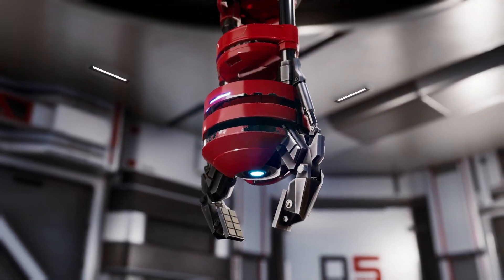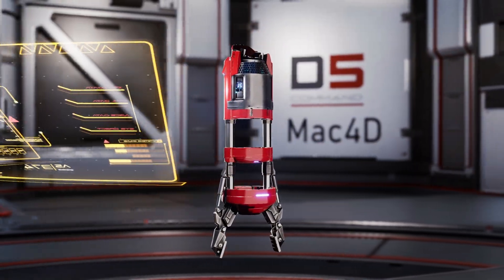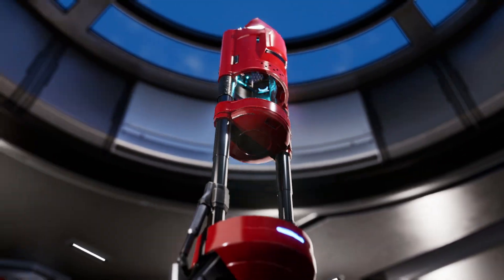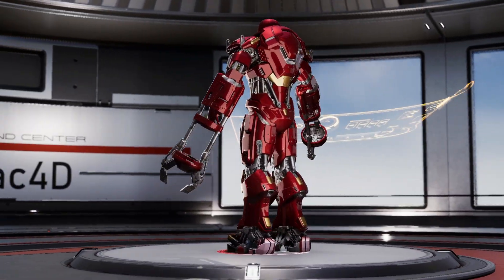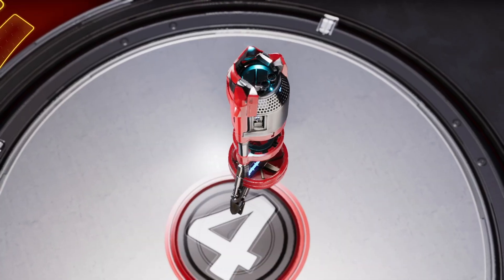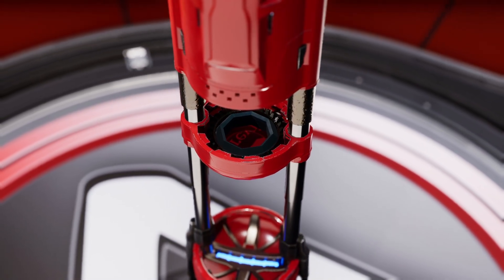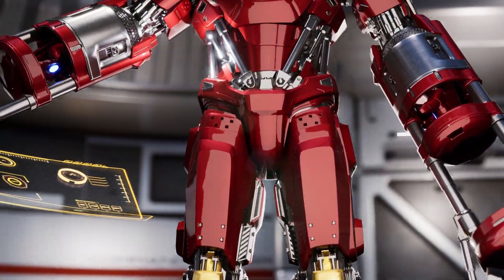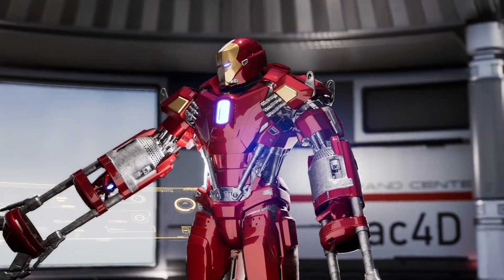Iron Man Red Snapper: Built to Tear, Built to Save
A mechanical arm capable of crushing steel beams… and instantly holding something as fragile as an egg without breaking it. Discover the incredible precision and power of this Iron Man creation, designed for missions where brute force and delicate control must work in perfect harmony. Did you ever imagine something like this existed?